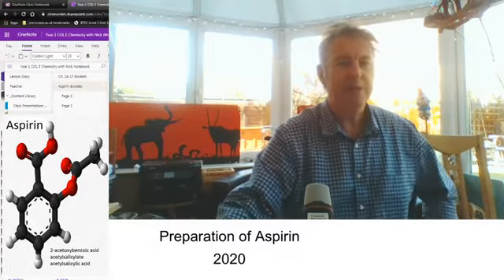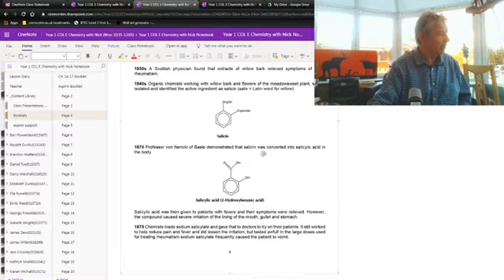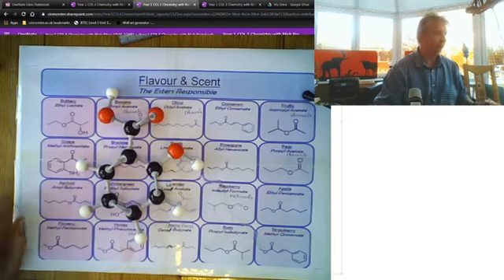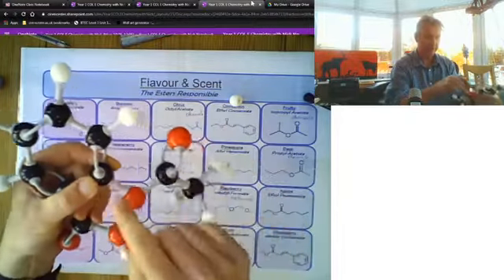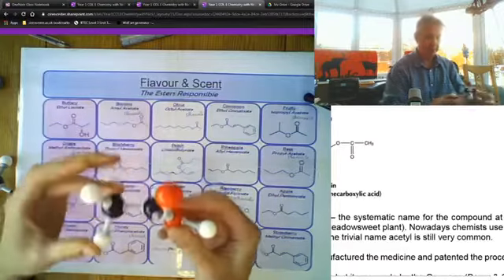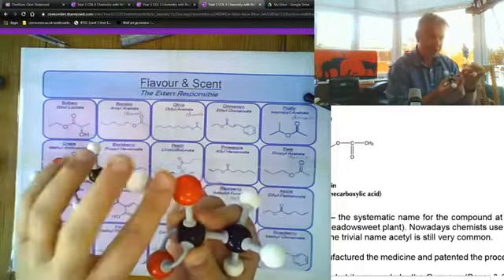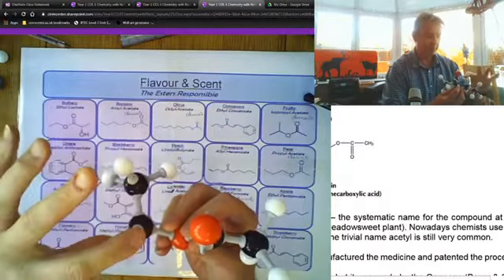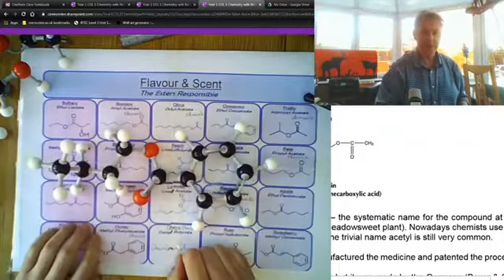Intro to aspirin, Cirencester College